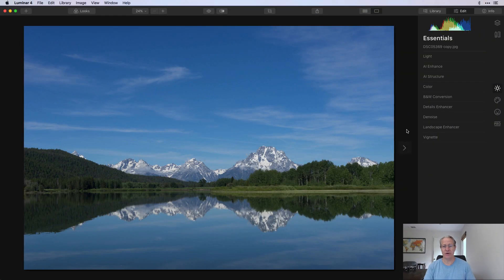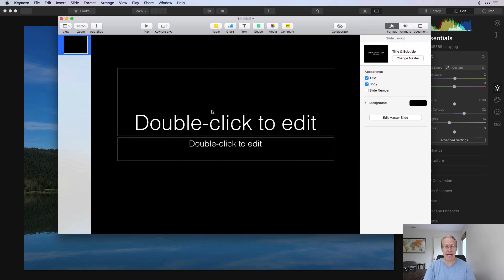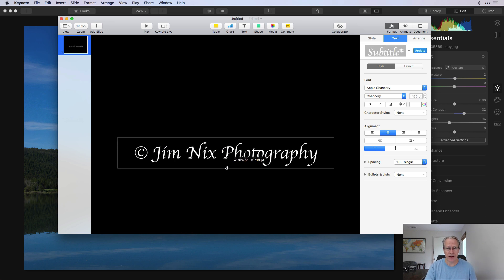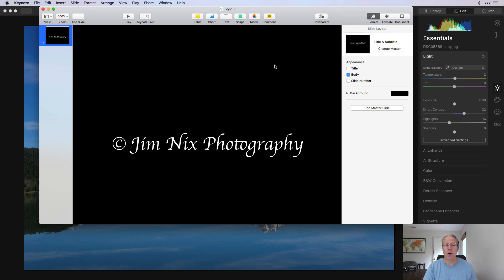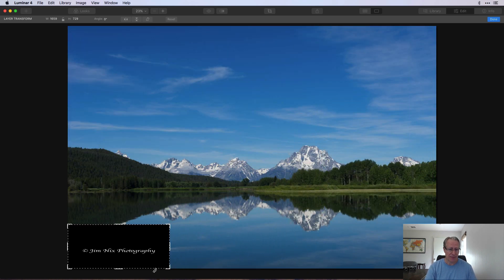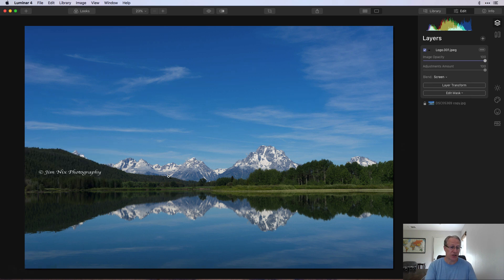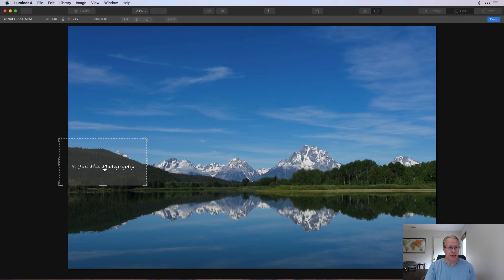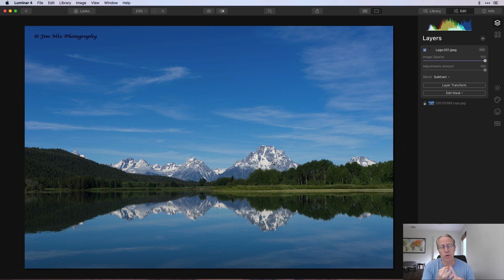Luminar 4: Quick & Easy Watermarks